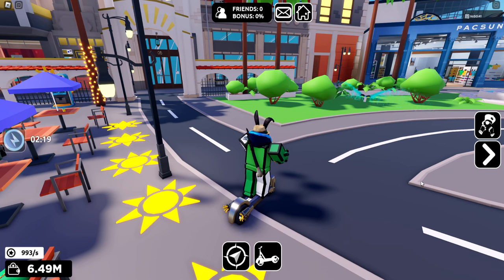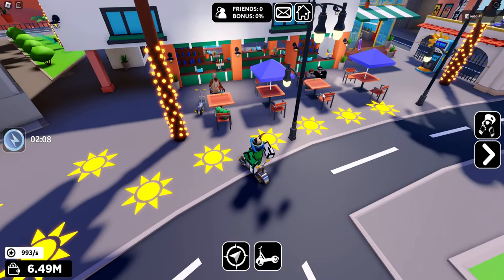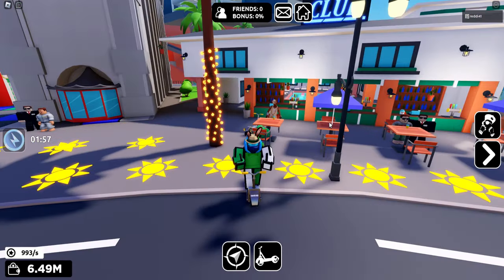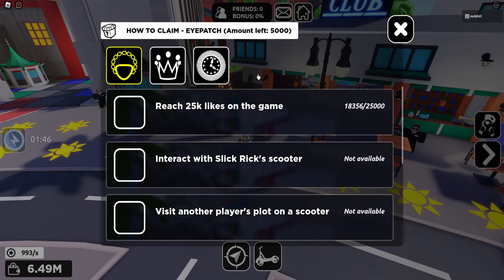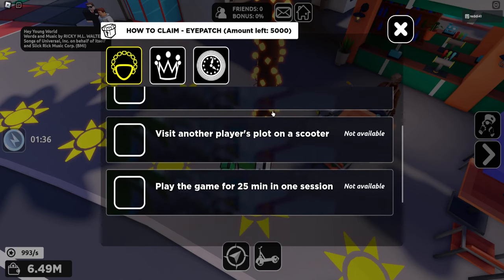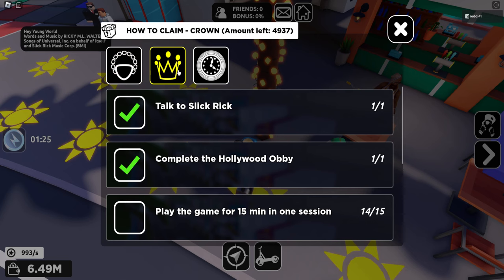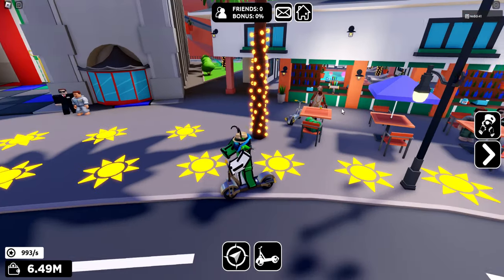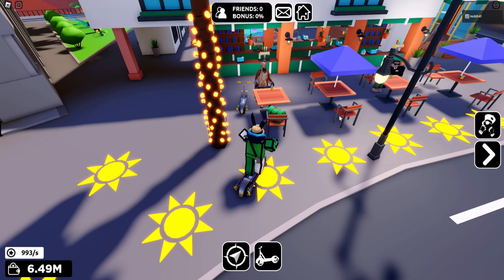How to get ALL FREE UGC LIMITEDS in PacSun Tycoon | Slick Rick Quests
New Update for PacSun Los Angeles Tycoon.

There are 3 quests to finish. 1 for each Free UGC Limited.

I'm assuming you've never played before. You will need to progress the tycoon.

Eye Patch:
- The game needs to reach 25k Likes
- Interact with scooter
- Go to someone else's plot
- Play for 25 minutes on the plot in one session

Crown:
- Talk to slick rick
- Finish the Hollywood obby
- Wait in-game for 15 minutes

Clock
- Interact with the bag
- Wait 24h (Don't need to play)
- Claim on the next day

5k Stock each